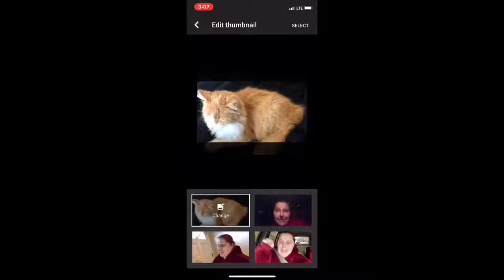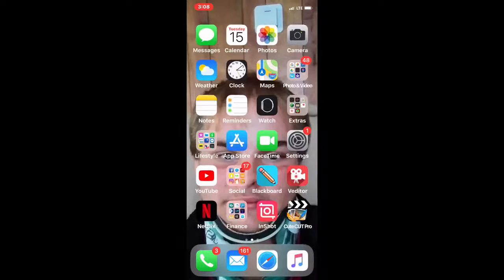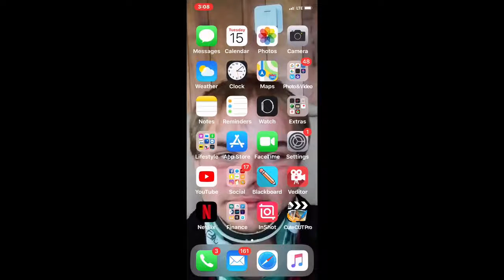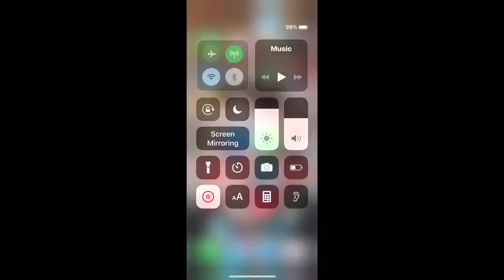Making custom thumbnails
I always hear that it’s impossible to make custom thumbnails for YouTube using the phone. Well today I’m going to show you that you can. This is the simple way of just adding a photo to your video using YouTube studio. If you would like a more full in-depth of making custom thumbnails and what apps to use that I like.